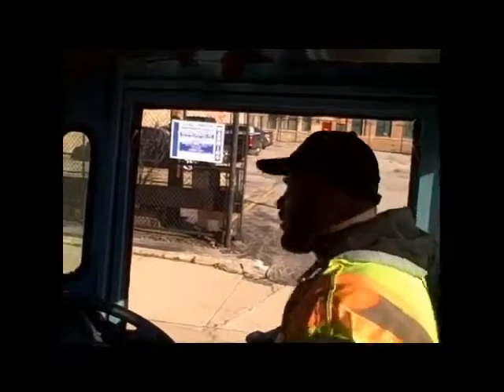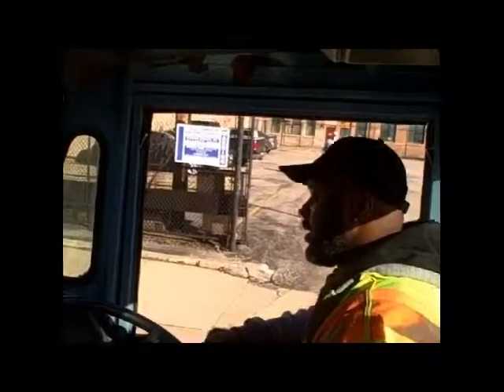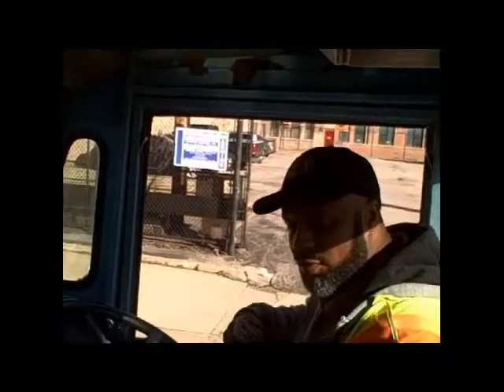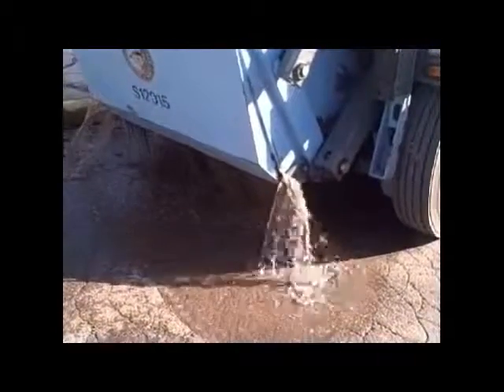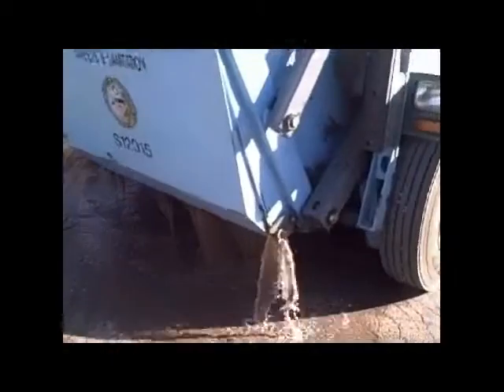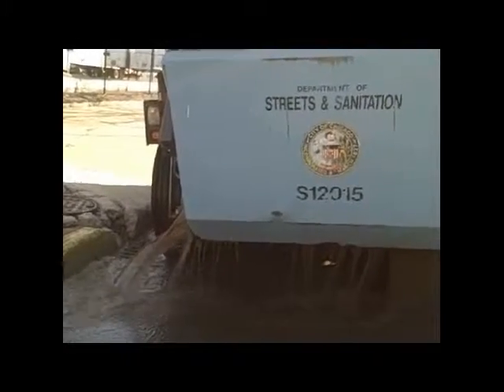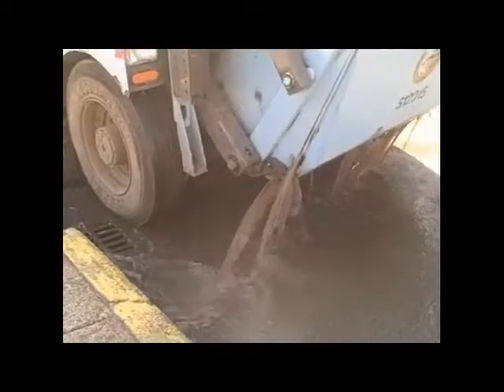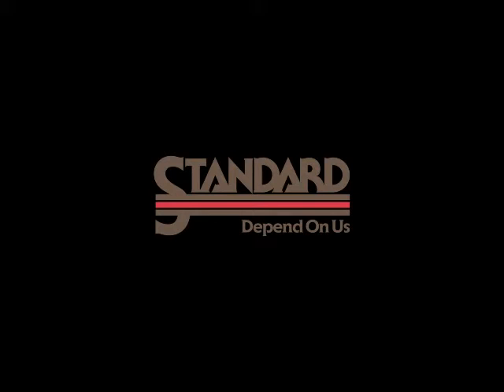Draining Water From Hopper